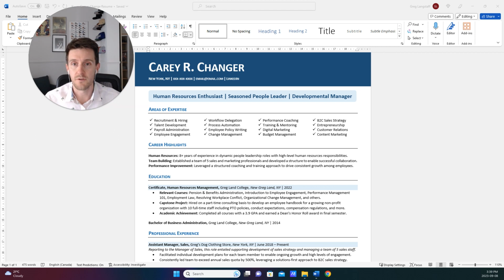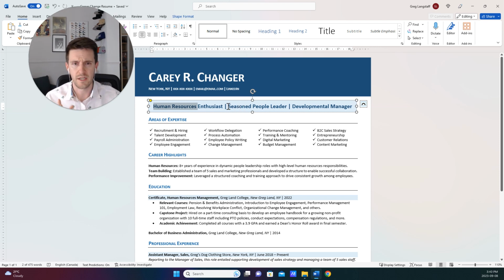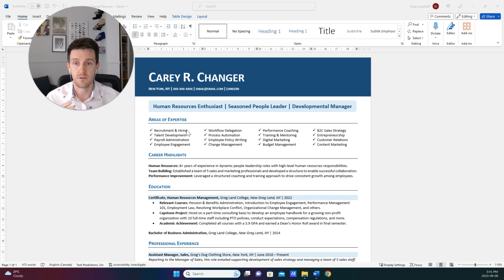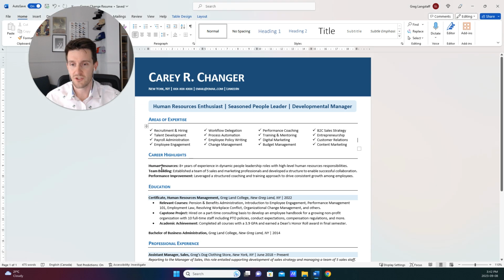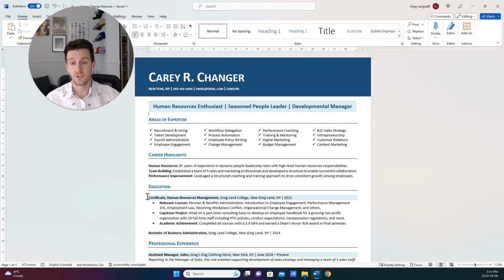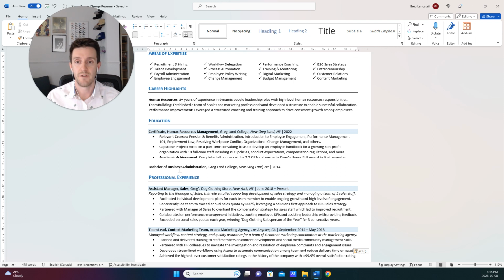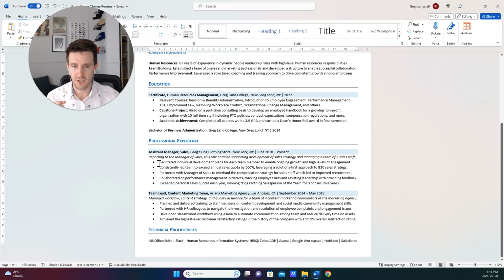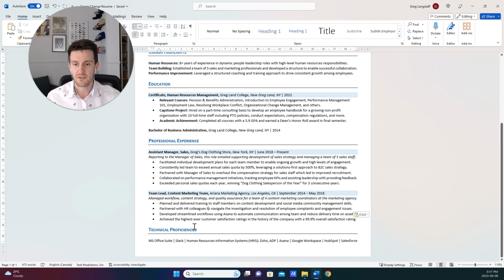How to Write a Resume for Changing Careers: 10/10 Resume Tips for a Career Pivot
How to Write a Resume for Changing Careers and Resume Tips for Career Change //  In this video, I'll walk you through a perfect 10/10 resume for someone who is changing careers. I'll show you my best resume tips for how to change your resume for a career change, pivot, or role in a new industry.

When you get an interview with this new resume, here are my best tips for virtual job interviews

And remember, you deserve a job you love!